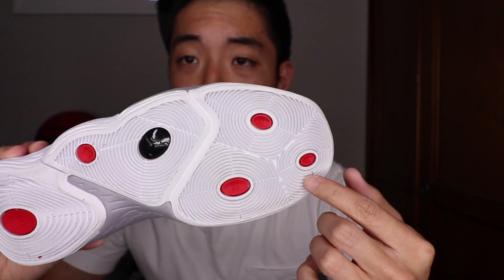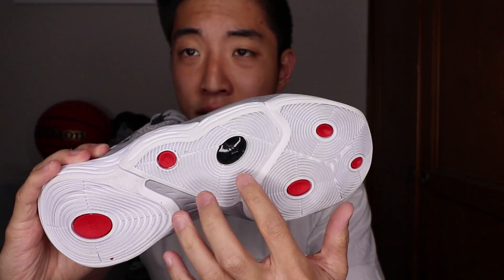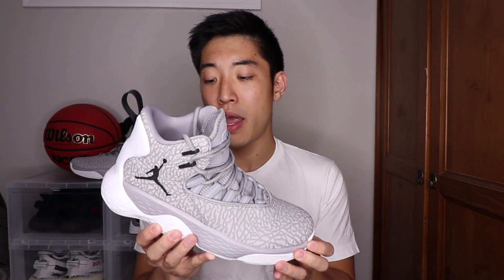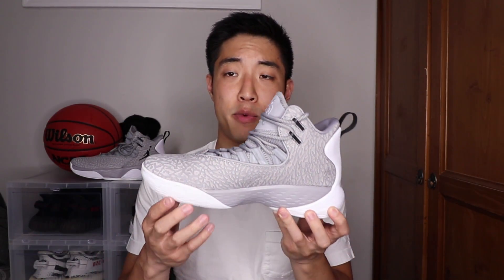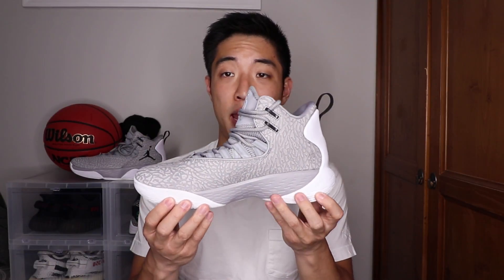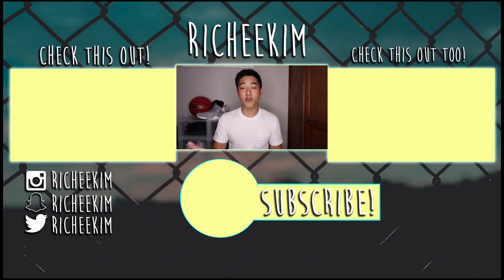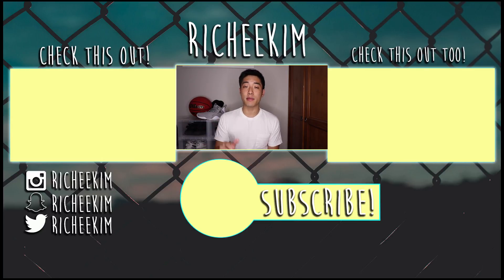Jordan Super.Fly MVP L Review / First Impression